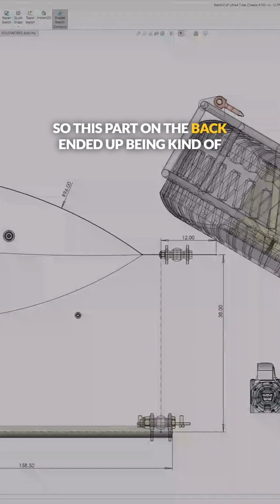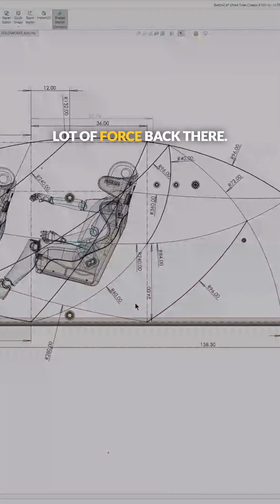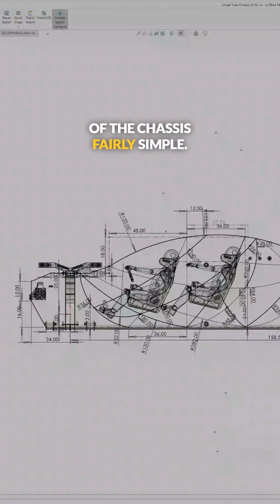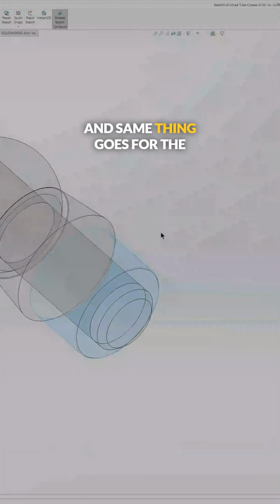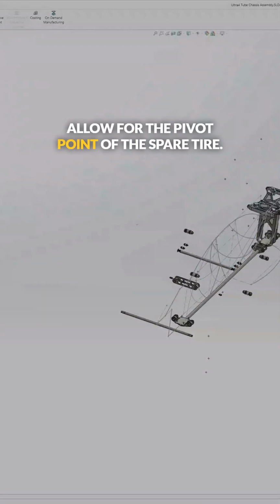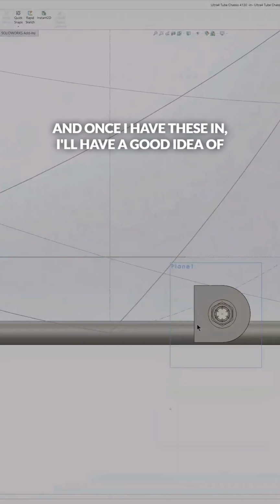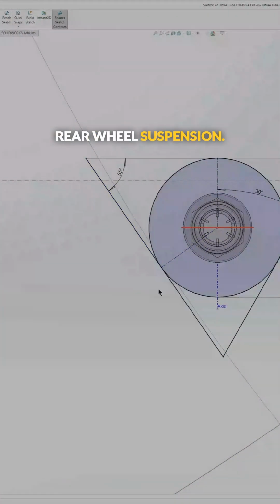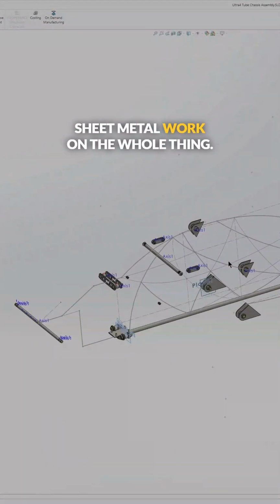ultrta4 rear chassis suspension mounts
Designing the tricky rear chassis section to capture the spare tire rod end, allowing it to swing down for easy access. This part can be lighter as it primarily holds the tire and fuel cell. Integrating the torsion bar into a chassis tube and using weld nuts for robust spare tire mounts. Creating strong mounting points for the trailing arm, which takes the most load, and upper radius links. The prominent shock mounts tie into the top of the chassis.